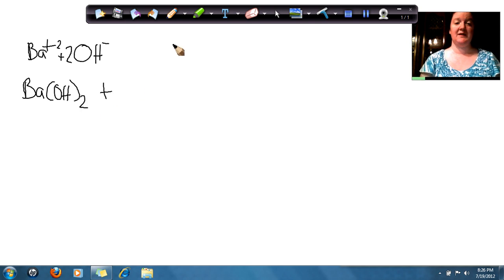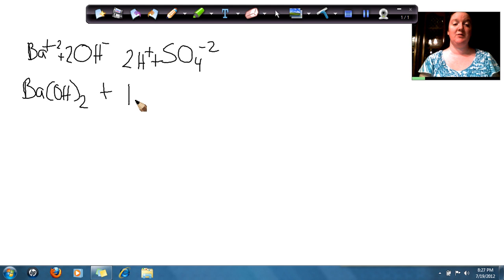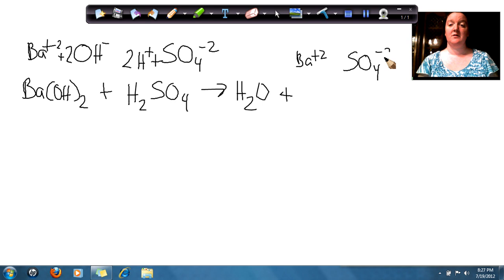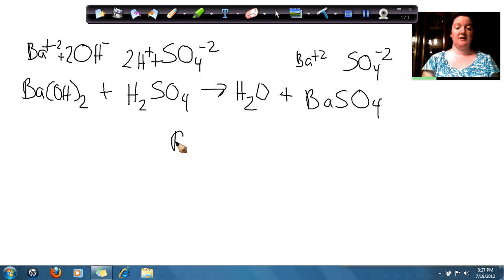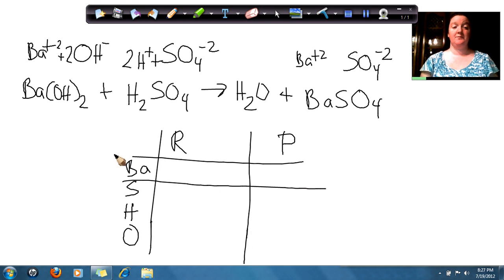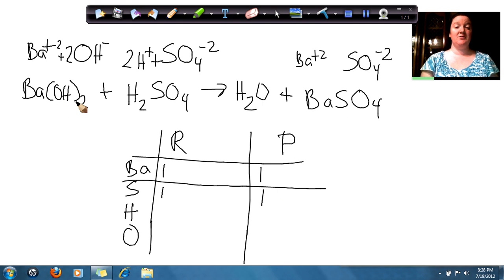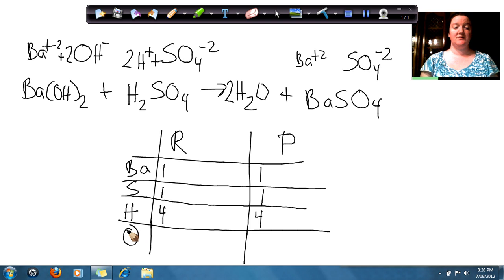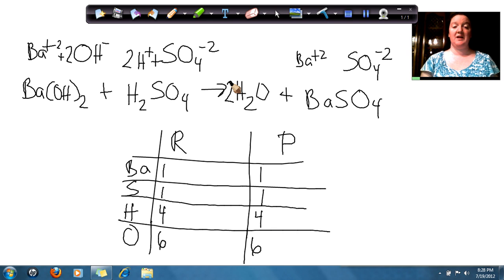Barium Hydroxide And Sulfuric Acid Make Water And Barium Sulfate